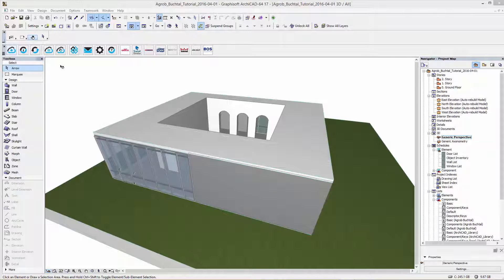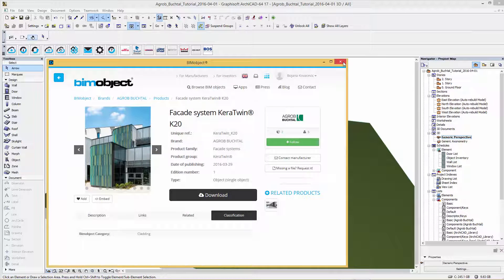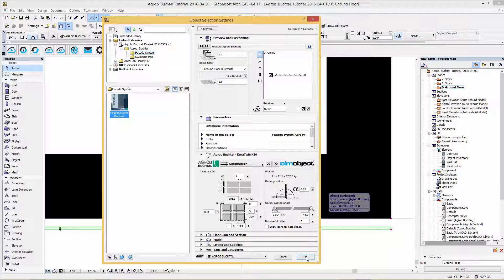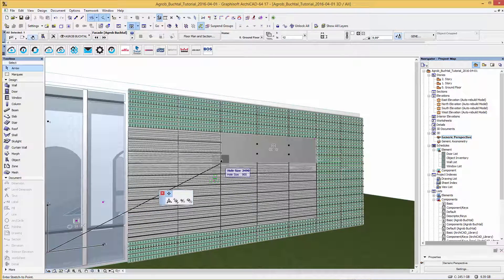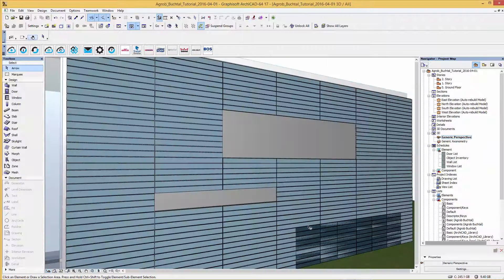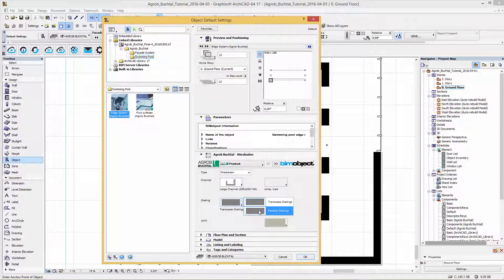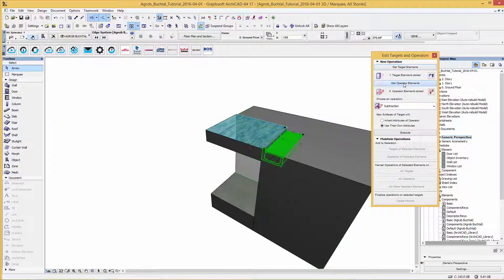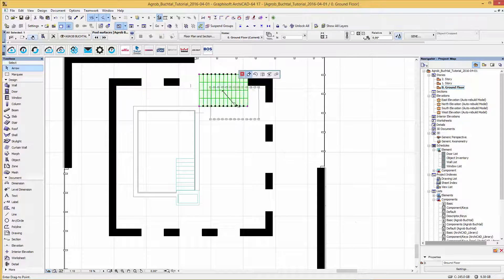AGROB BUCHTAL Introduction for ArchiCAD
AGROB BUCHTAL Facade solution KeraTwin K20 and swimming pool solution Wiesbaden – Introduction for ArchiCAD